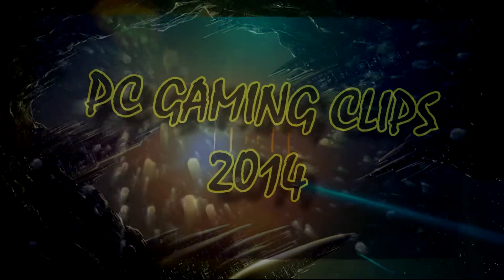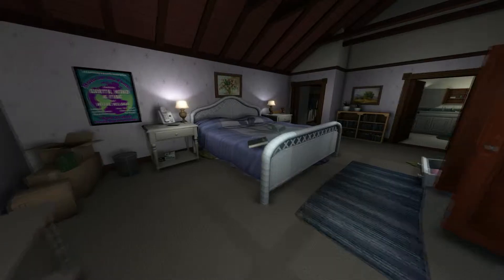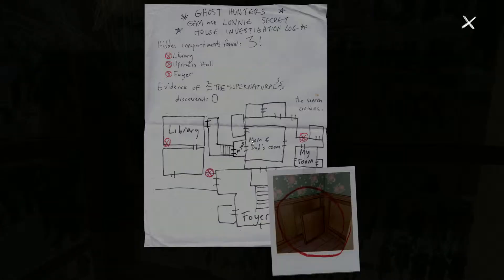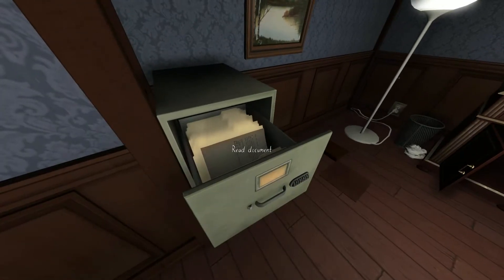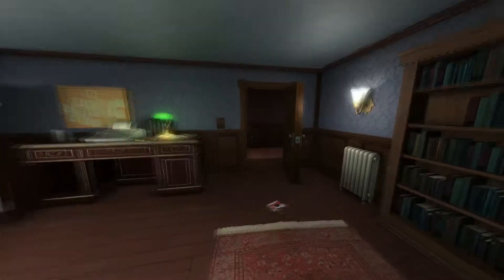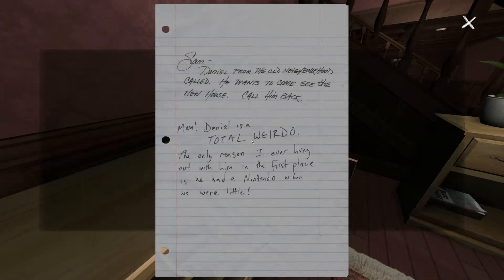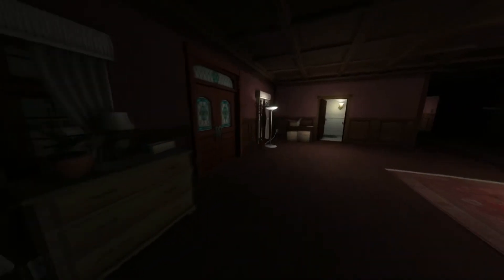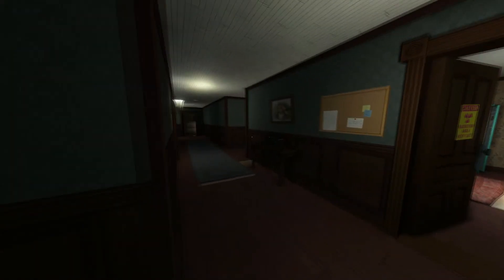Gone Home PC Gameplay